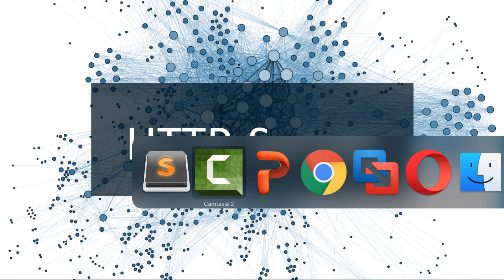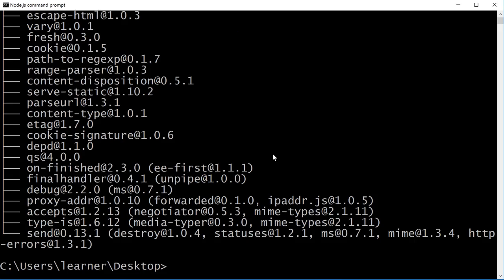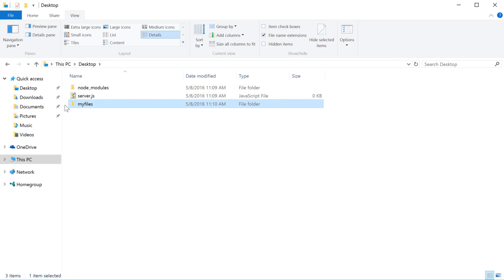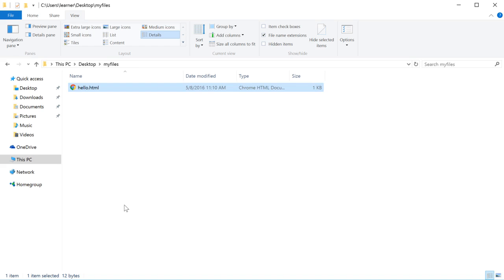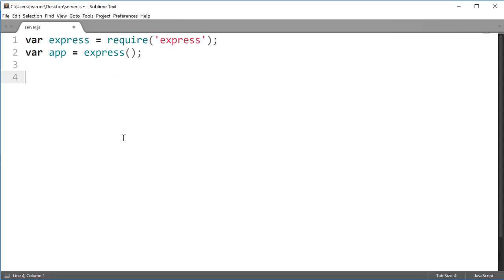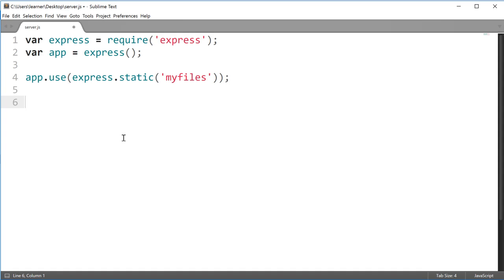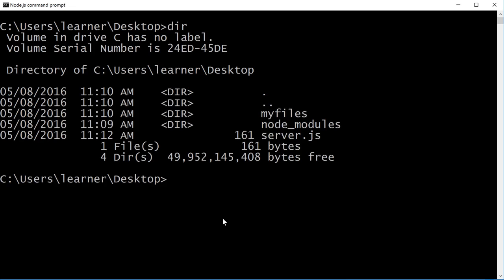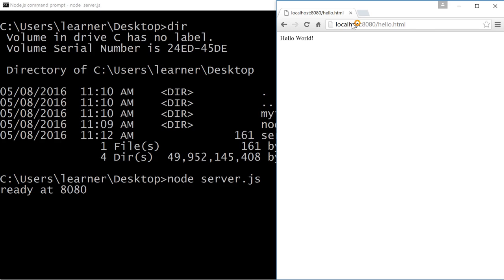NPM - HTTP Server Package